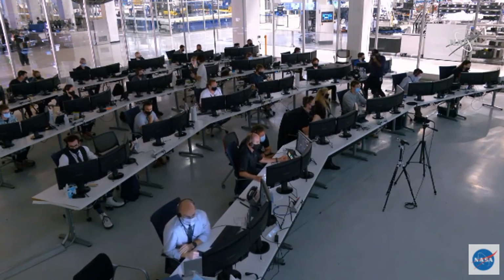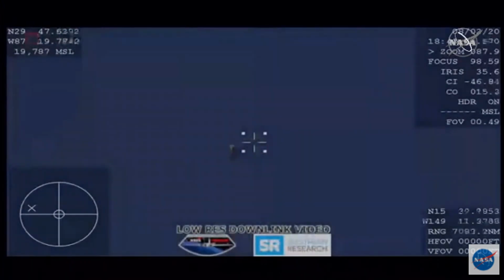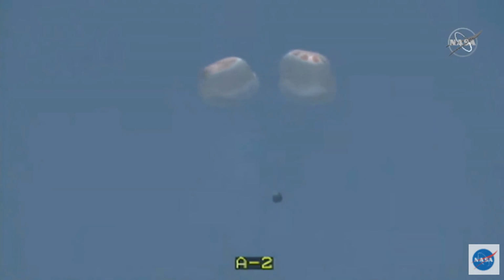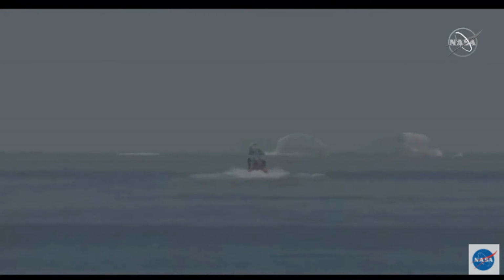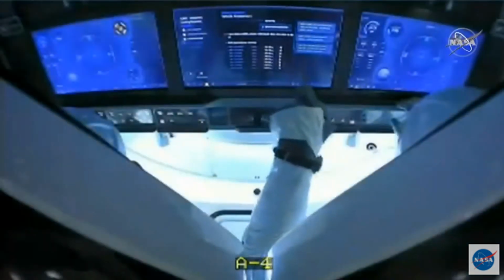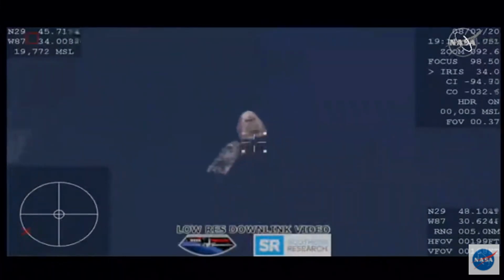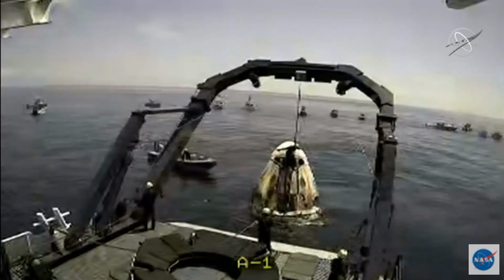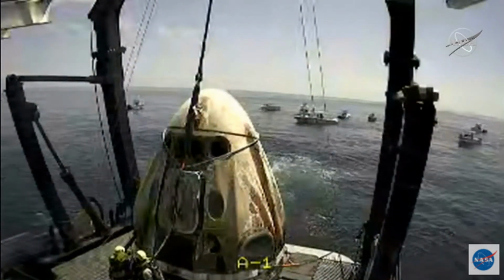Astronauts Return to Earth from Space ( NASA Astronotları ISS 'den Dünyaya Dönüşleri )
NASA SpaceX LaunchAmerica ( Uzayda 62 gün, gezegenimizin etrafında yaklaşık 1.024 yörünge ve dört uzay yürüyüşünden sonra LaunchAmerica mürettebat üyelerimiz eve dönüyor!

2 Ağustos Pazar günü saat 07: 25'de, SpaceX'in Dragon Dragon Endeavor uzay gemisinde NASA Astronotları Robert Behnken ve Douglas Hurley'i Pensacola kıyılarında Meksika Körfezi'ne sıçramak üzere görmek için EDT'den canlı yayınımızı izleyin. , Florida. Splashdown şu anda 14:48 için hedefleniyor.)

EDT.
After 62 days in space, approximately 1,024 orbits around our planet and four spacewalks, our LaunchAmerica crew members are on their way home!

Watch our live coverage Sunday, Aug. 2, starting at 7:25 a.m. EDT to see NASA Astronauts Robert Behnken and Douglas Hurley, aboard SpaceX’s Crew Dragon Endeavour spacecraft, on their journey to splash down in the Gulf of Mexico off the coast of Pensacola, Florida. Splashdown is currently targeted for 2:48 p.m. EDT.